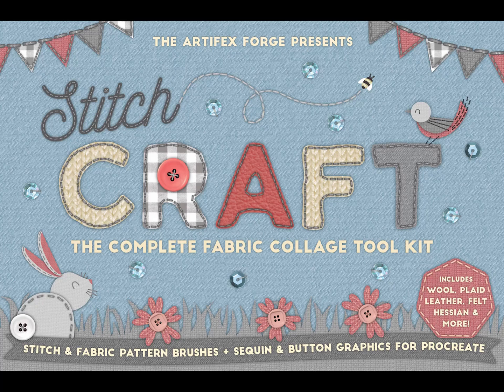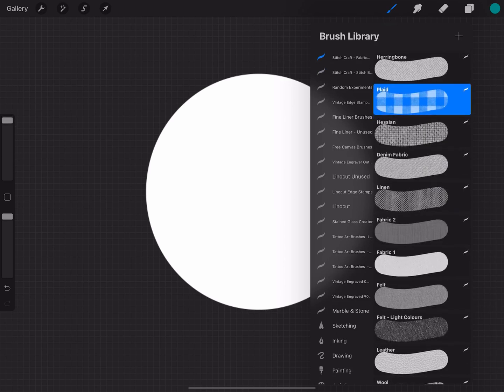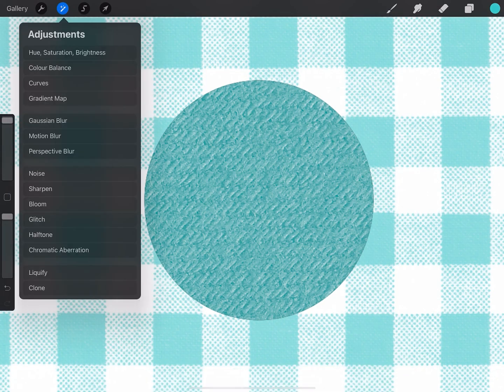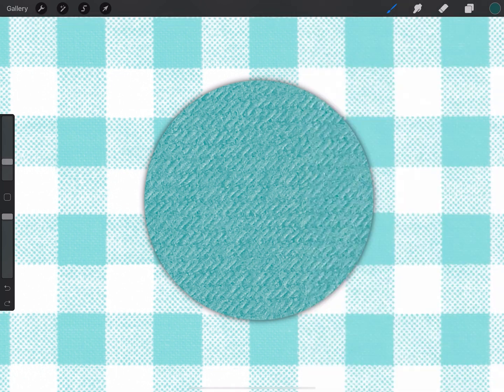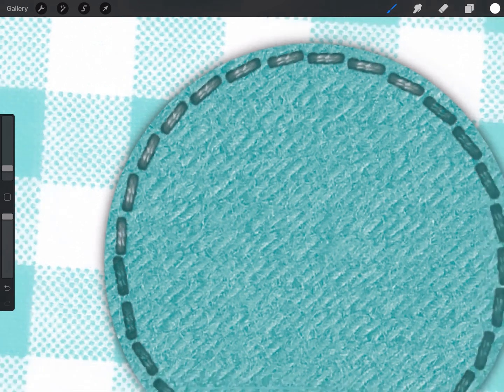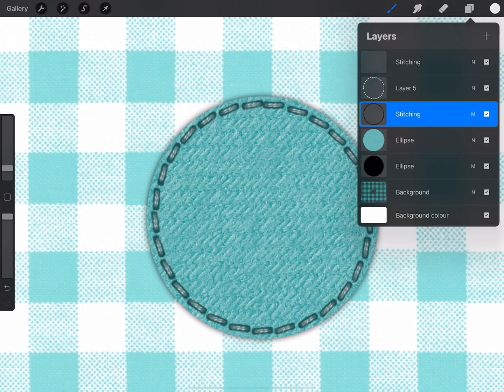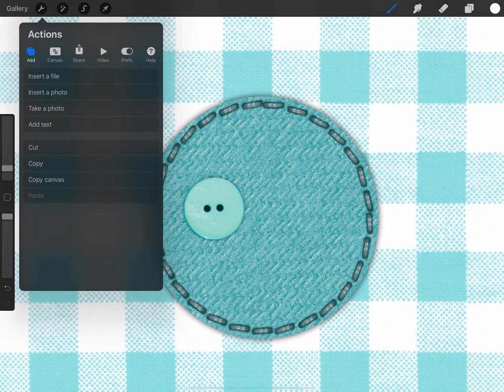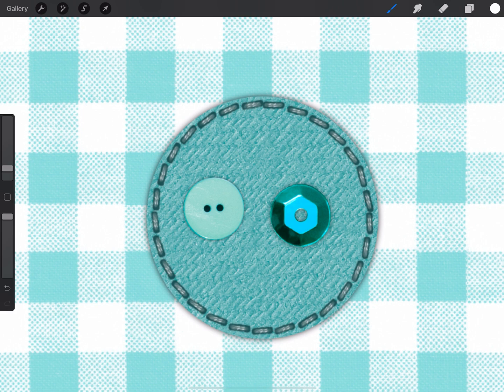How to use Stitch Craft in Procreate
See how easy it is to create stitched, fabric collages in Procreate with my Stitch Craft brushes! This video includes a section on how to create drop shadows too.

*SAVE 20%* with offer code 'FIRST20'